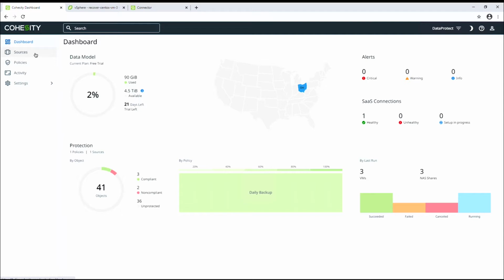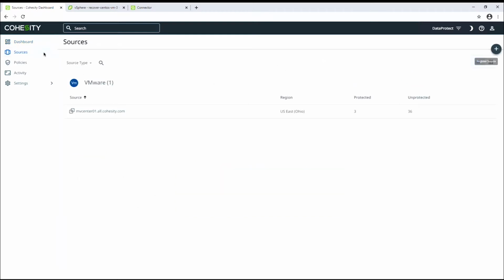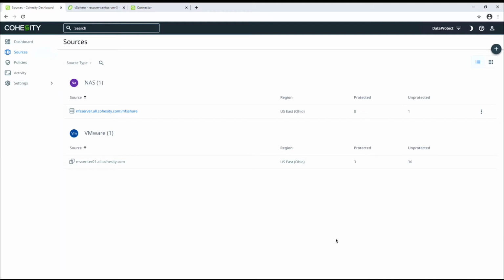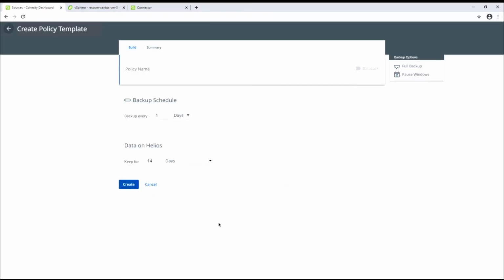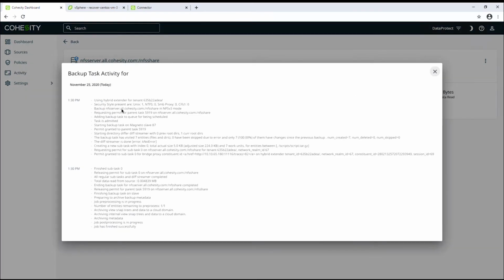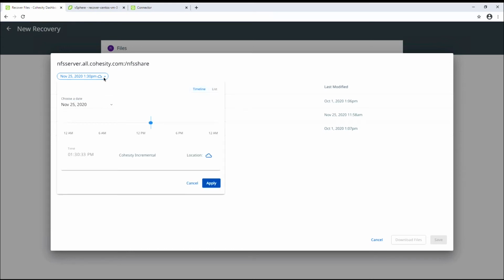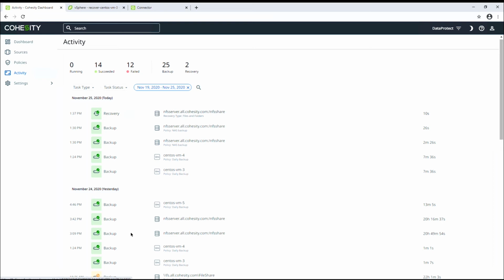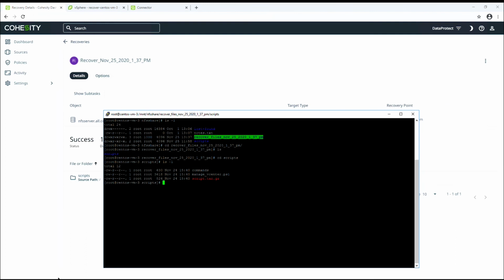Cohesity DataProtect as a Service — NAS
Cohesity DataProtect delivered as a Service is a great option for enterprises looking to do backups without the hassle of managing infrastructure. This demo showcases NAS backup and recovery.

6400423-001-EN